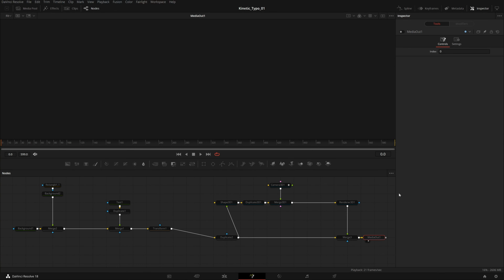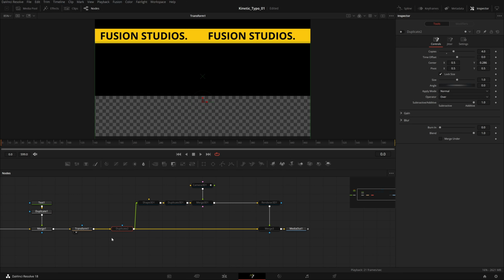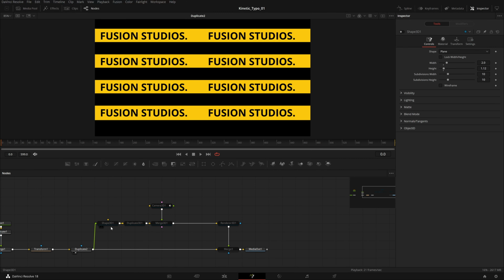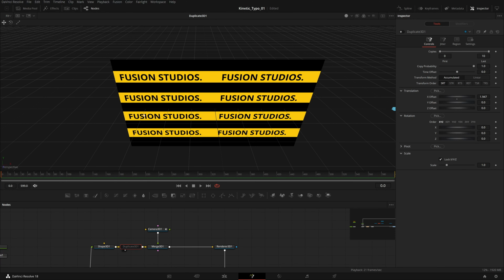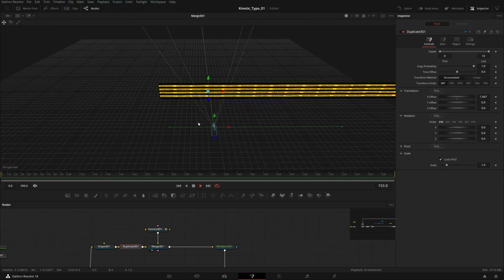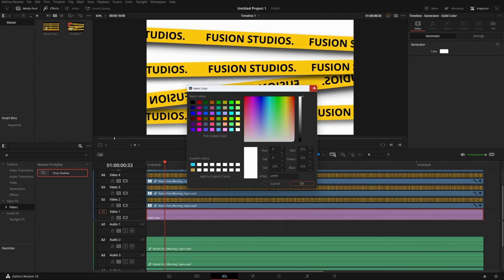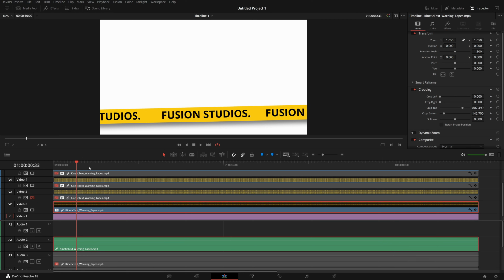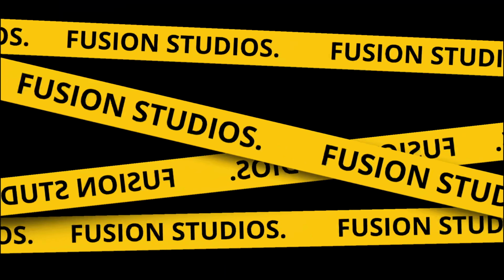Unlock the Power of Kinetic Typography in DaVinci Resolve: Step-by-Step Tutorial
Hey there,
Welcome to Fusion Studios. , hope that you all are doing great In this Video I showed my  Kinetic typo animation.

00:00 - INTRO
01:03 - Tutorial starts...
11:58 - Outro

Want cool kinetic title templates which are easy to use ,